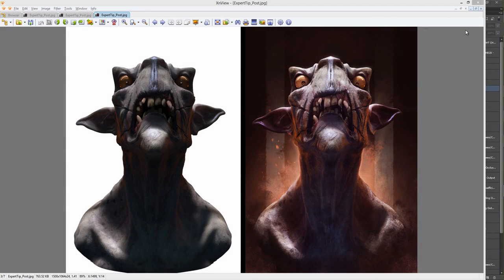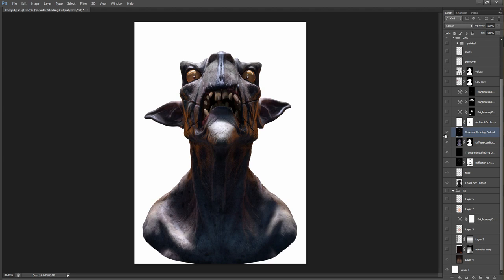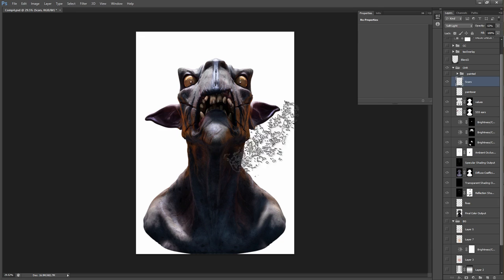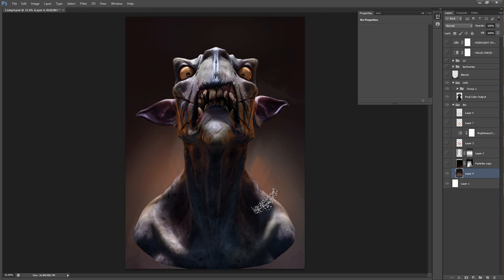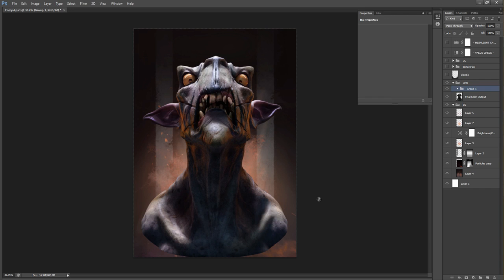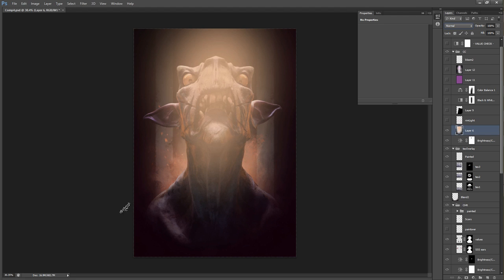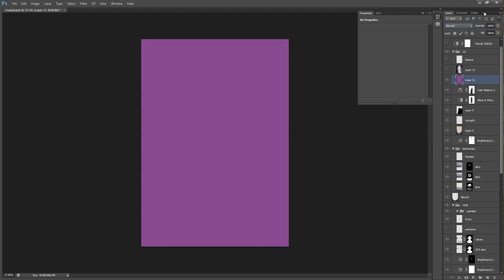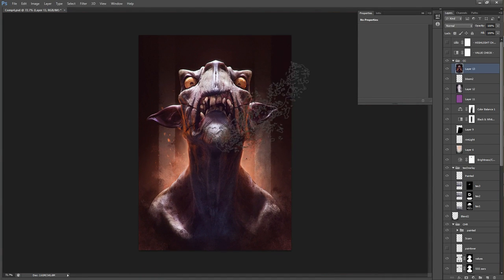Adobe Photoshop Tutorial - Improving your 3D renders in Photoshop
In this tutorial, we're going to take a look at how to improve your 3D renders drastically using simple techniques in Photoshop. Nearly everything you render from any 3D application will benefit from some post work in an application such as Photoshop, even if it's just simple color grading. By default, most renders are bland; they're missing contrast and the colors are usually far from perfect.
Useful tools:
- Brightness/Contrast
- Color Balance
- Black & White Layer for checking your values
- Brush tool
Photoshop is used here, as it really gives you a lot of control when it comes to the brush-engine. Applications such as Nuke and Fusion are amazing for post work too, and their color grading tools are far more advanced than Photoshop, but the brush tools here really makes it worth it.
We hope this tutorial sheds some light on the subject and will convince you to spend time really thinking about post work as a part of the project and an after-thought or regarding it as cheating.